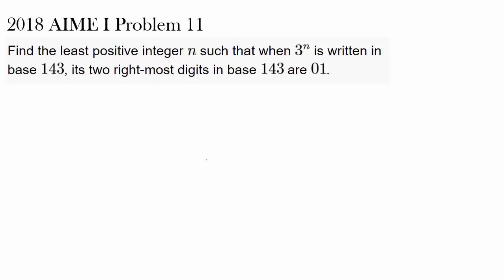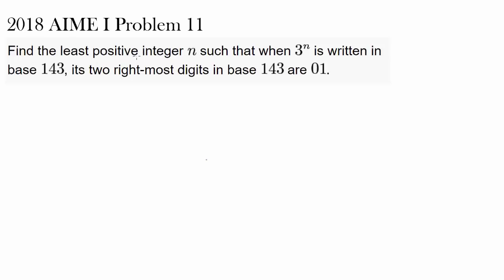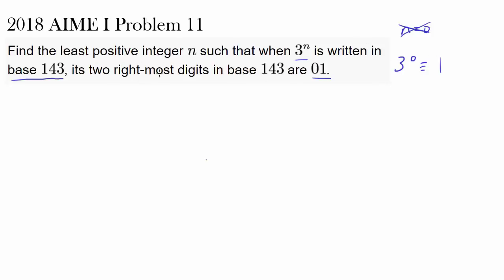Analyzing the Expression in Mod 143² (2018 AIME I Prob 11)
We examine the powers of 3 in mod 121 and mod 169.